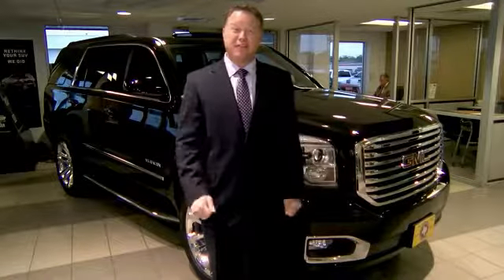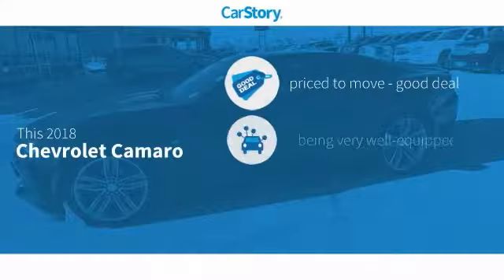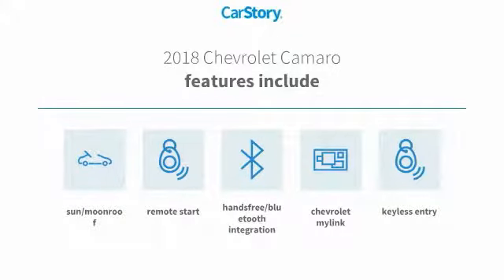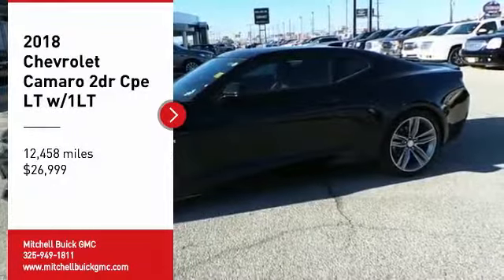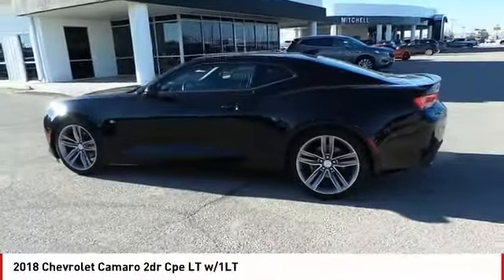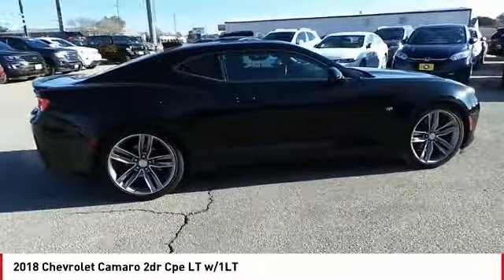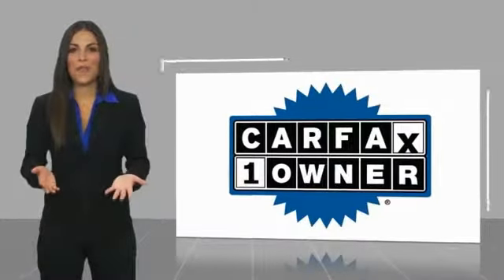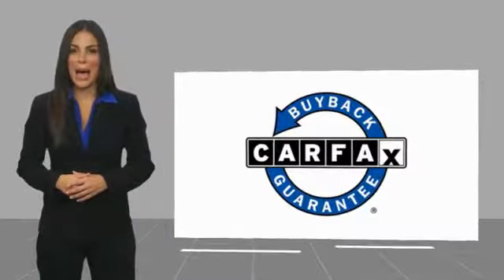2018 Chevrolet Camaro San Angelo TX U7532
2018 Chevrolet Camaro 2dr Cpe LT w/1LT

LOW MILES - 12,458! EPA 29 MPG Hwy/19 MPG City! Moonroof, Turbo Charged, WiFi Hotspot, Back-Up Camera, Onboard Communications System, Satellite Radio, AUDIO SYSTEM, CHEVROLET MYLINK RADIO.. SUNROOF, POWER, RS PACKAGE AND MORE! KEY FEATURES INCLUDE Back-Up Camera, Turbocharged, Satellite Radio, Onboard Communications System, WiFi Hotspot Remote Trunk Release, Keyless Entry, Alarm, Electronic Stability Control, Bucket Seats. OPTION PACKAGES RS PACKAGE includes (RQ9) 20 5-split spoke premium Gray-painted, machined-face aluminum wheels, (T4F) high intensity discharge headlamps, LED taillamps, RS-specific grilles and (D80) decklid-mounted lip spoiler, ENGINE, 3.6L V6, DI, VVT (335 hp [250 kW] @ 6800 rpm, 284 lb-ft of torque [383.4 N-m] @ 5300 rpm), SUNROOF, POWER, AUDIO SYSTEM, CHEVROLET MYLINK RADIO WITH 7 DIAGONAL COLOR TOUCH-SCREEN, AM/FM STEREO WITH SEEK-AND-SCAN AND DIGITAL CLOCK includes Bluetooth streaming audio for music and select phones; featuring Android Auto and Apple CarPlay capability for compatible phone (STD), TRANSMISSION, 8-SPEED AUTOMATIC includes transmission oil cooler and (BTV) remote vehicle starter system (STD). Chevrolet LT with BLACK exterior and JET BLACK interior features a V6 Cylinder Engine with 335 HP at 6800 RPM*. EXPERTS ARE SAYING Edmunds.com explains We also like the 2018 Camaro's precise handling, smooth ride on the highway and plenty of standard equipment for the money. If you haven't been around a Camaro in a long time, you'll likely be shocked how refined the latest version is.. Great Gas Mileage: 29 MPG Hwy. WHY BUY FROM US Our experienced and professional staff here at Mitchell Buick-GMC in San Angelo, Texas, your Midland GMC and Buick Pricing analysis performed on 12/21/2018. Horsepower calculations based on trim engine configuration. Fuel economy calculations based on original manufacturer data for trim engine configuration. Please confirm the acc